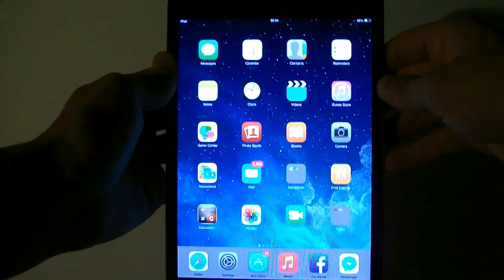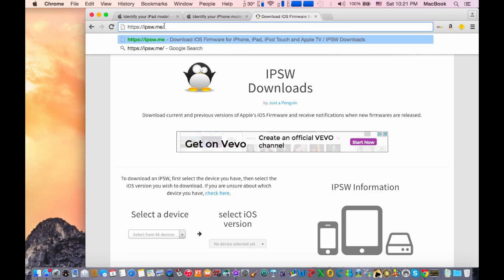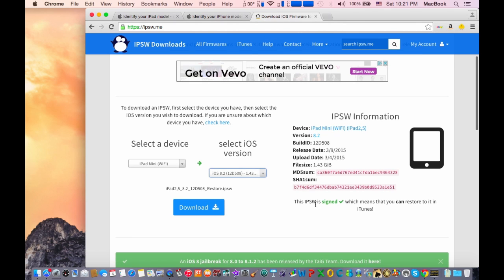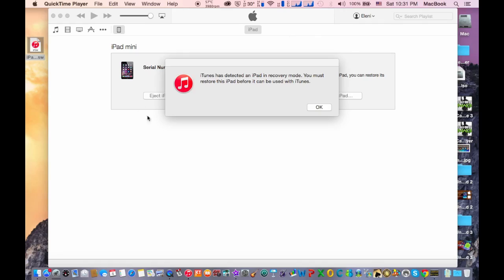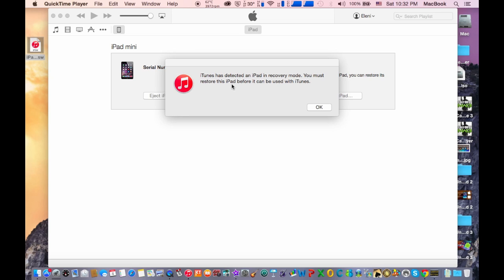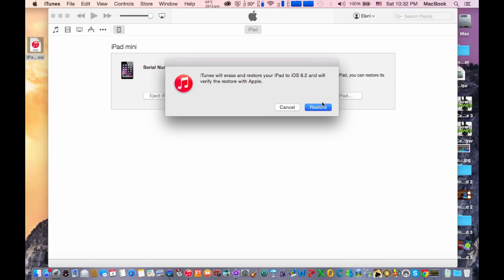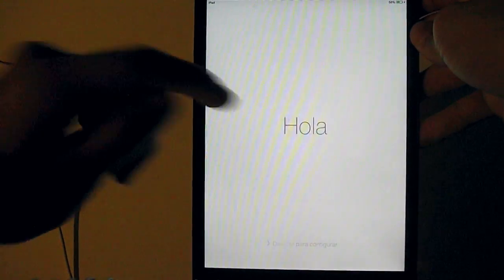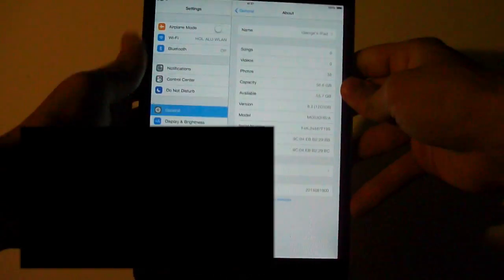How to downgrade ios 8.3 beta to ios 8.2